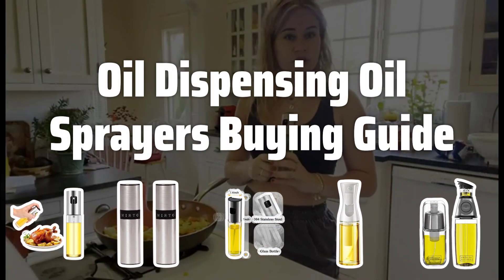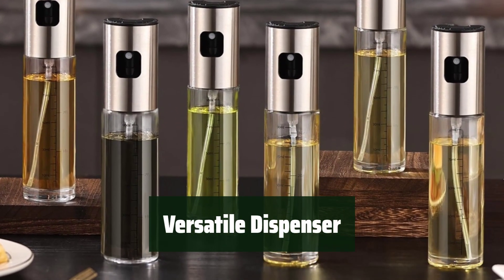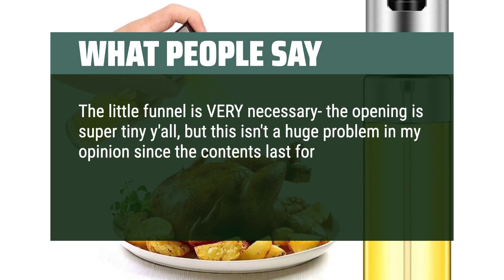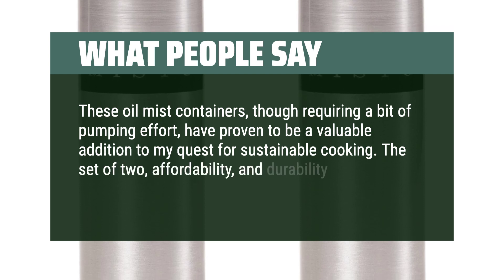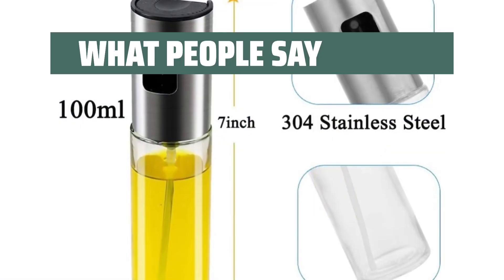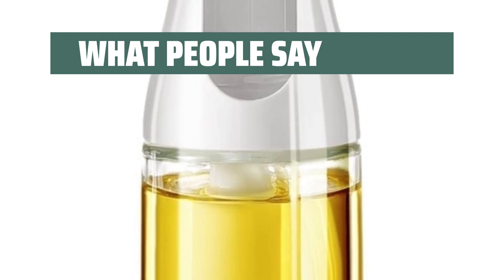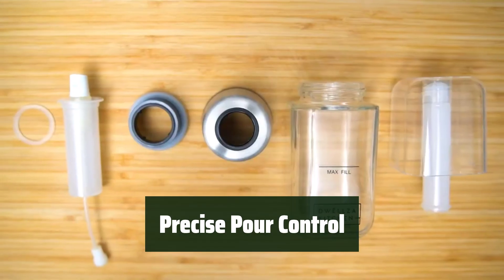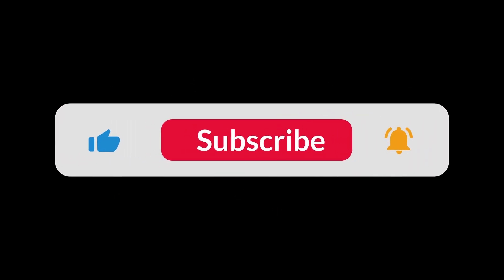Top Best Oil Dispensing Oil Sprayers in 2024 & Buying Guide - Must Watch Before Buying!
Top Best Oil Dispensing Oil Sprayers Shown in This Video:
5. ►Cooking Oil Sprayer
4. ►Misto Oil Sprayer Set
3. ►ZEREOOY Oil Sprayer
2. ►Glass Oil Sprayer Mister
1. ►DWËLLZA KITCHEN Oil Set

Table of Contents:
00:00​​​ - Introduction
01:14 - Cooking Oil Sprayer
02:48 - Misto Oil Sprayer Set
04:34 - ZEREOOY Oil Sprayer
06:02 - Glass Oil Sprayer Mister
07:59 - DWËLLZA KITCHEN Oil Set

The best Oil Dispensing Oil Sprayers is probably one of the most essential tools for any home cook. It allows for precise and even distribution of oil, making cooking a breeze.

432c